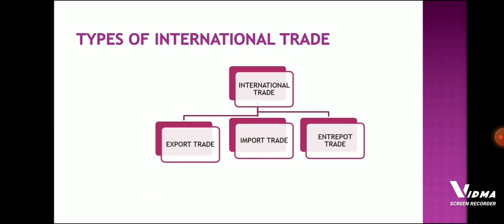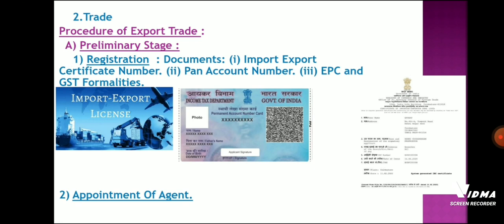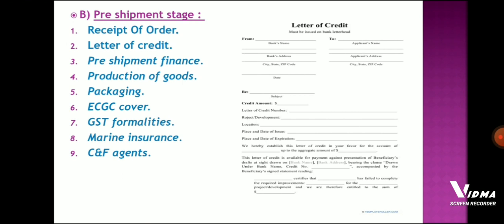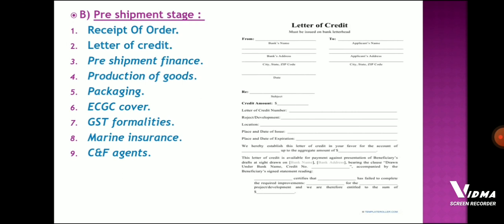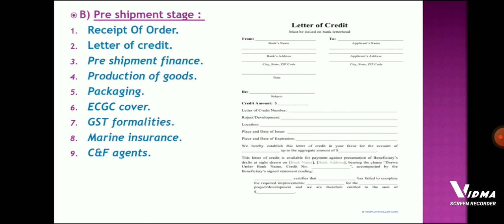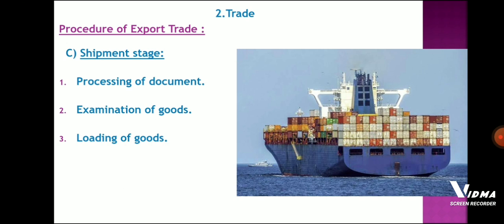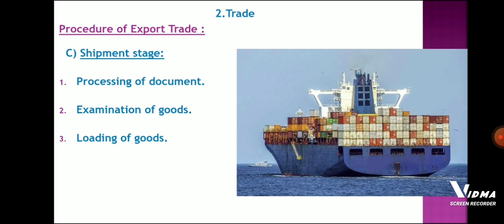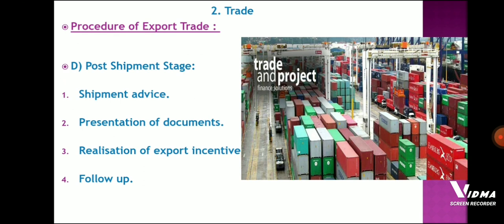XI OCM | PROCEDURE OF EXPORT TRADE